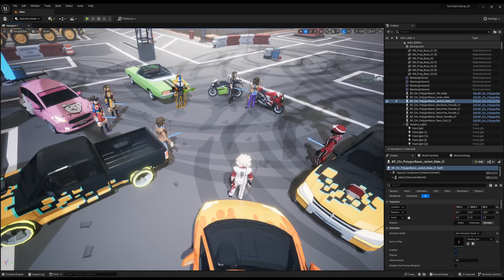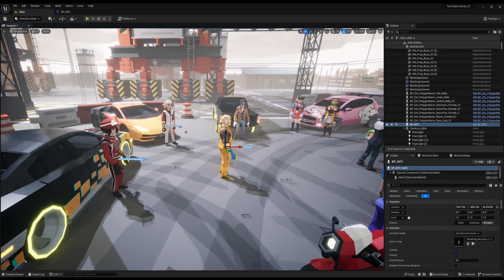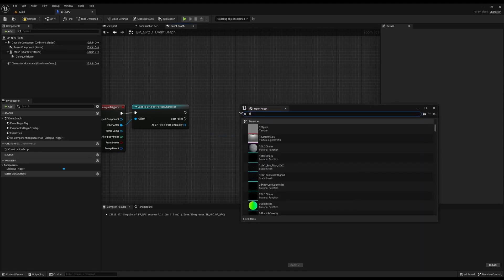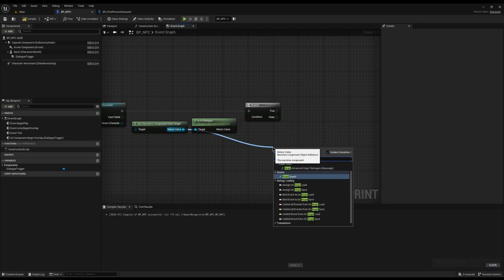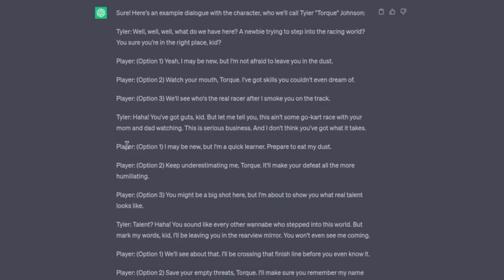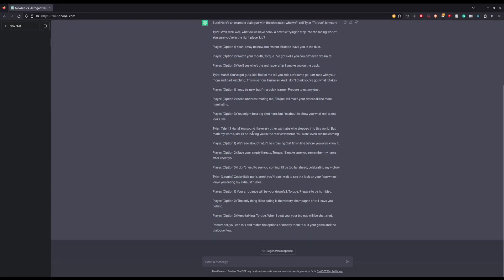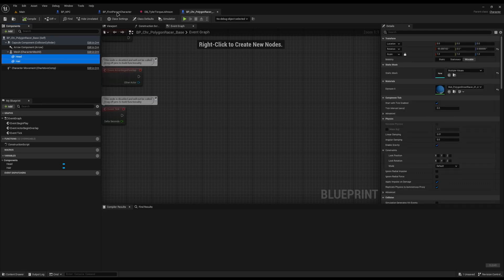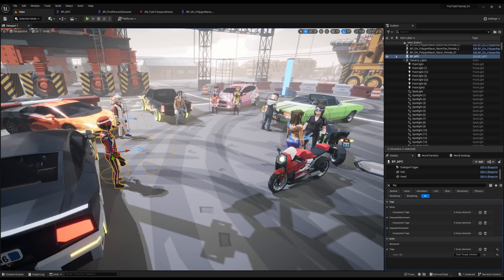Creating Dialogue Interactions with Narrative Plugin v3: Step-by-Step Guide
In this tutorial, discover how to create compelling dialogue interactions using the Narrative plugin version 3 in Unreal Engine. I guide you through the process of setting up dialogue triggers when approaching NPCs, but that's not all. The real highlight is leveraging the power of ChatGPT to generate dynamic dialogue on-the-fly and seamlessly integrate it into your game. Learn how to harness the capabilities of ChatGPT to create engaging conversations with NPCs and overcome common implementation hurdles along the way. Elevate your storytelling and bring your game world to life with this step-by-step guide to dialogue interactions.

# Assets used:
Polygon Street Racer (paid):

 My Specs:
 OS:
  Manjaro Linux

RAM:
  16GB

DAC:
  Behringer UMC22

Mouse:
 Logitech G403

0:00 - Intro
0:27 - Start
0:38 - Check Narrative Plugin
0:50 - NPC
3:50 - Installing Narrative
4:55 - NPC dialogue
6:20 - Dialogue Creation
7:32 - Patreon
7:40 - ChatGPT Dialogue
8:00 - Dialogue
10:02 - Compact nodes
11:03 - NPC Designer v5000
12:09 - Narrative Tags
12:29 - Result
12:52 - Dialogue Conditions
13:15 - Result with conditions
13:23 - Outro